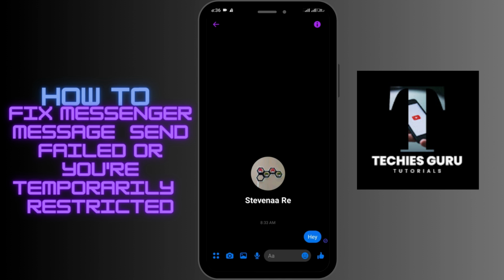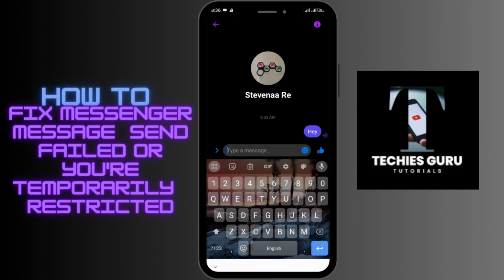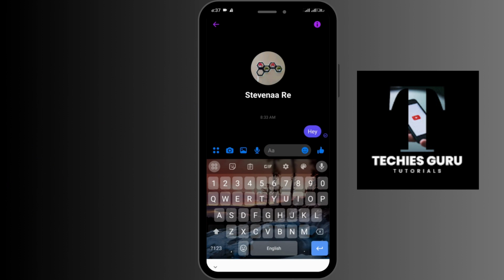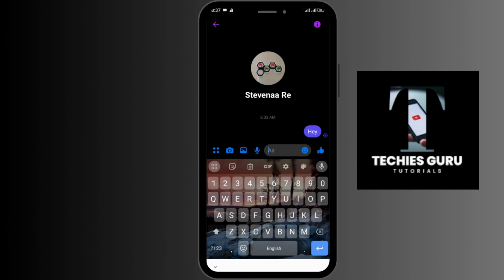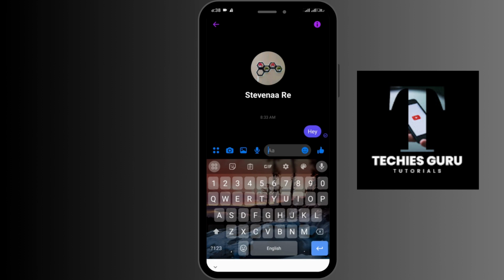How to Fix Message Sending Failed on Temporarily Restricted Messenger Account?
Learn, to fix messenger message not sent,

In this tutorial video you will learn how to fix message send filing when you are temporarily restricted by another user. Follow this quick steps till the end and fix your error in messenger

Hope you enjoyed my tutorial video , if any doubt ask your problem in comment section